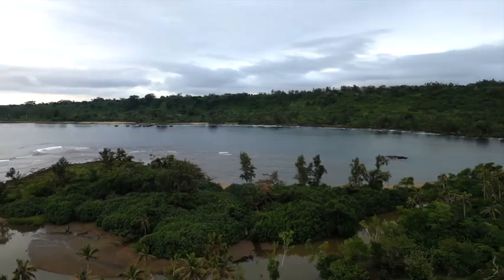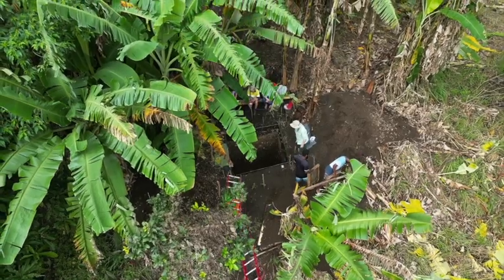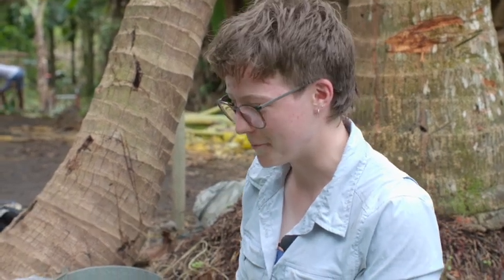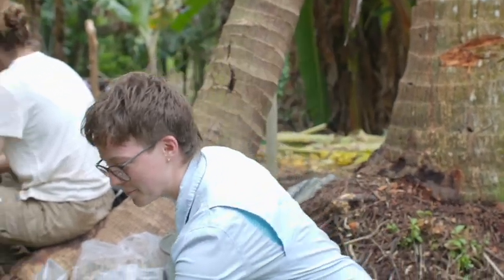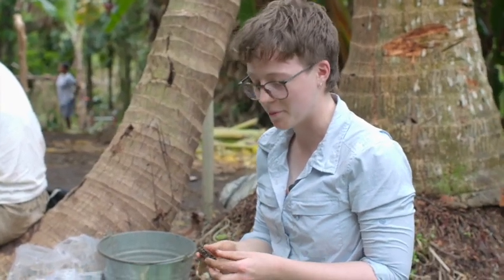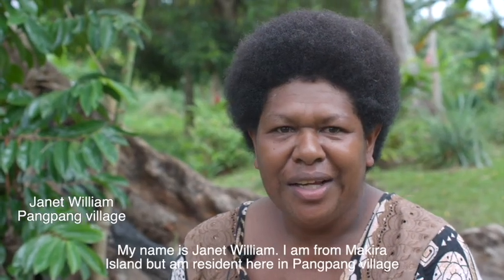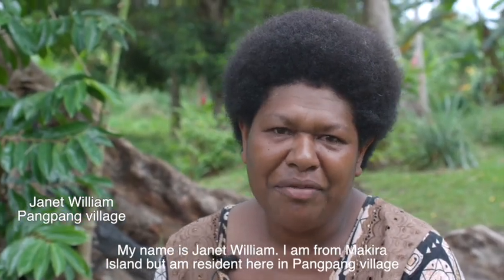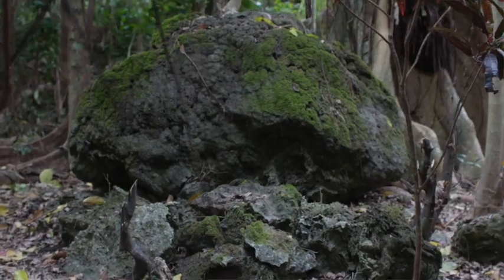Pangpang CHL-ANU archaeology field school 2024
The annual ANU-Vanuatu Cultural Centre (VCC) Fieldschool returned in July to the Pangpang area, on the east coast of Efate Island. This followed on from initial survey and testing at the site in 2022 and the Fieldschool of last year. In 2023 the focus was defining the Lapita occupation at an area known as Etok and the preliminary testing of what appeared to be a massive midden mound at Melabong. Extinct tortoise bone, exotic New Britain obsidian and decorated Lapita pottery sherds all pointed to the Etok site as being an early colonising site. There was also widespread evidence of continued occupation in the general area up to the present.

Co-ordinated by CHL Associate Professor Dr Stuart Bedford, along with colleagues from the Vanuatu Cultural Centre, Iarawai Phillip and Makaras Longga, the fieldschool was run over two weeks at the start of a 4-week period of excavation in July at various sites in the area. Other specialists who joined the 16 ANU students (Figure 1) included Drs Frédérique Valentin (CNRS, France) and Stuart Hawkins (ANU). Robert Henderson an ANU PhD student ran the on-site analytical station.

Research in 2024 was concentrated in three areas at Pangpang, namely Melabong, Emir and Merivau. Melabong is an enormous (80 x 40m and more than 4m high) midden mound that dates to c. 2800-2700 BP located parallel to the river. Excavations in 2024 confirmed its extent and composition. Two 2 x 2m testpits were excavated to define these attributes. Only TP 2 was completed at a depth of 3.2m where sterile beach sand was encountered. It provides a remarkable sample of material from this period, deeply stratified and well-preserved. Dr Bedford noted that these sorts of features have been found elsewhere in association with Lapita or very early settlements. “They have been found on Erromango, at the site of Ifo, at the sites of Marsaille and Lowenpakel in north Tanna and Mafilau on Epi. They are totally artificial and comprise only of midden that has been dumped by communities over generations. It seems that when people first arrived they lived in very close proximity, in large settlements where they may have cooked and eaten together communally. Lots of rubbish would have been generated and was dumped in the same area over may years creating the large mounds”.

The excavations at Melabong recovered large quantities of Erueti-style pottery dating to 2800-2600 years ago. Some large sherds were recovered which provide new insights into the Erueti period. Most of the large mound though is comprised of fire-cracked coral cooking stone but also marine shell and animal bone.

Flotation was a key aspect in the recovery of archaeobotanical remains undertaken on site in 2024. It was led by student Natasha Lyall who will analyse the recovered material for a subsequent research project. A control square (1 x 1m) was totally sieved in water to recover the tiniest bones, artefacts and charcoal.  A total of 1.5cm2 was sieved with various teams of assistants over the two weeks.

The two other areas of focus were Emir and Merivau, both associated with burial areas. The Emir site was identified by local Chiefs as a place where they understood burials had been located. Flat coral slabs have been placed in various alignments on the ground surface. Test excavations led by Dr Frédérique Valentin (CNRS, France) revealed the location of four burials likely to date to the last 400 years. All were recorded in detail in situ and reburied. The research provides key insights into ceremonial activity that pre-dates European arrival. The historic mission cemetery of Merivau was also cleared and recorded in detail revealing a total of 95 graves most dating to the late 19th century. This cemetery supplies a snapshot of the radial depopulation and major shift in settlement patterns that occurred across Vanuatu in the 19th century.

Summing up Bedford emphasised the importance of “the wonderful embracing community of Pangpang with their enthusiasm for the project, their full participation in excavations, the great food prepared by the Mama’s from Zone 1 to 4 and of course the excellent local kava. This it turns out is in fact one of the real highlights for the students being housed in the village and interacting with the community over their stay, eating different food and experiencing a very different cultural scene”. Chiefs Tarpuelepul David, Matthew Kaltake, Donald Kaltake and Freddy Boblang and the Village Council were crucial for the success of the research.

Roll on 2025 for the next chapter of ANU archaeological engagement with Vanuatu.